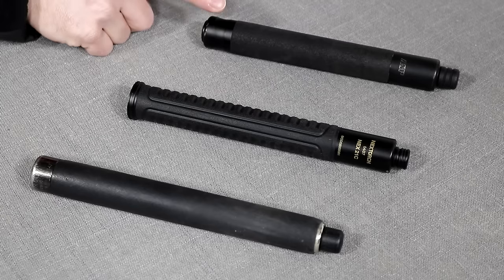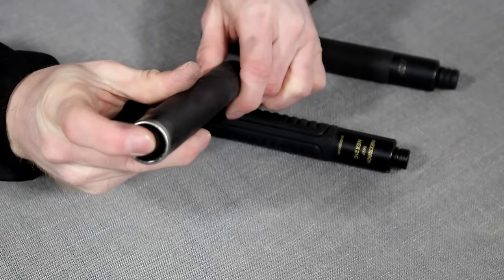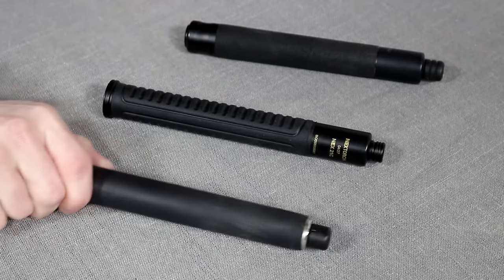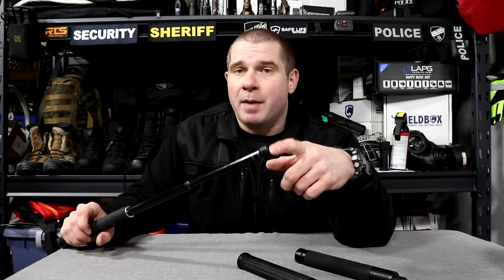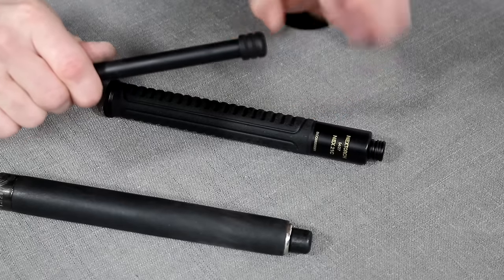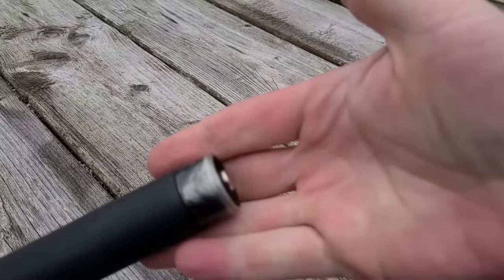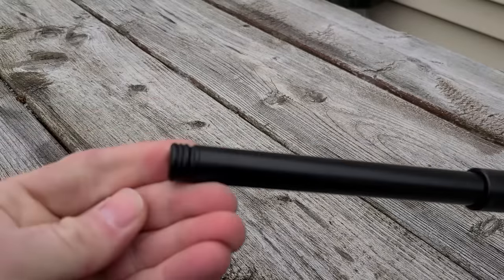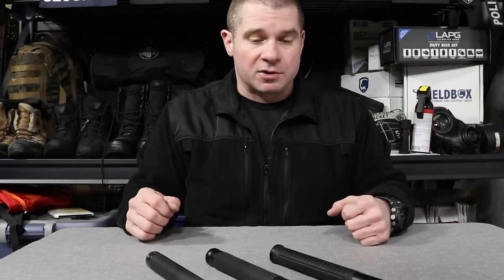POLICE BATON COMPARISON | ASP NEXTORCH Monadnock | 21" Collapsible batons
What is the best extendible baton for police work? How do police batons break? What collapsible baton is good for Police EDC or on the police duty belt?